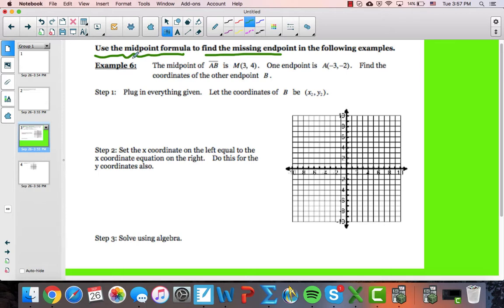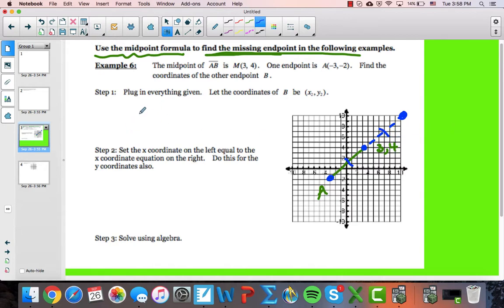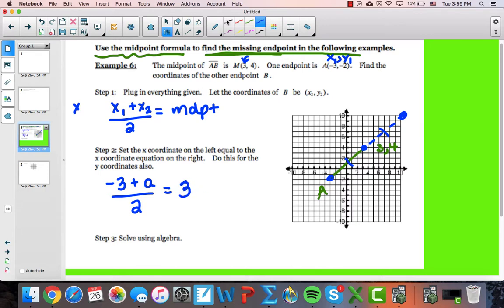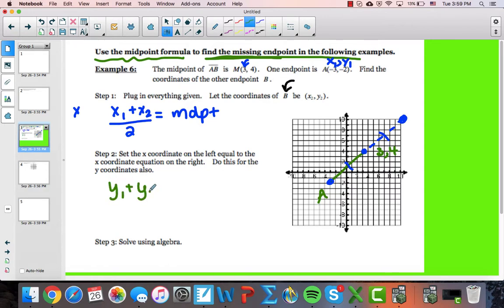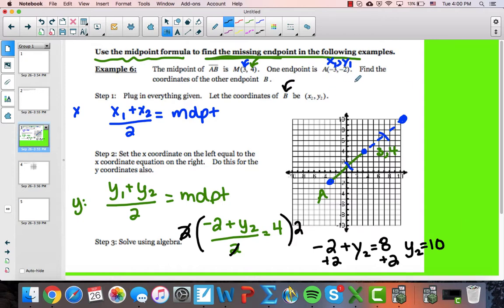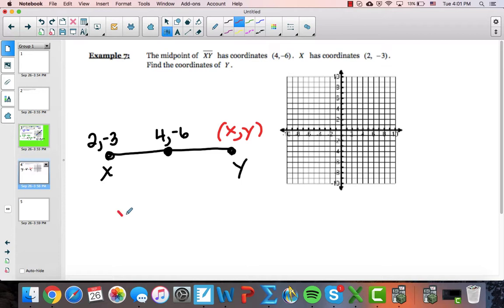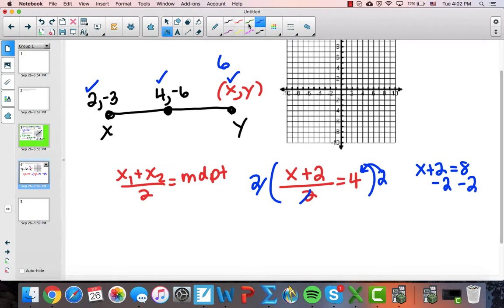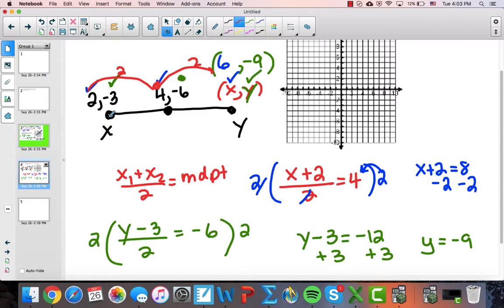Coach Fred's Geo- Finding an endpoint given a midpoint in the coordinate plane